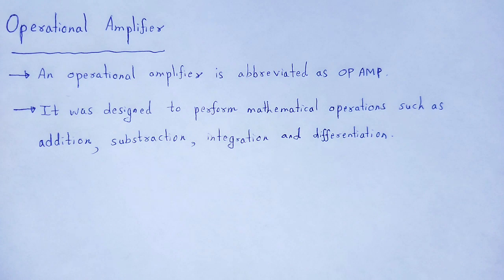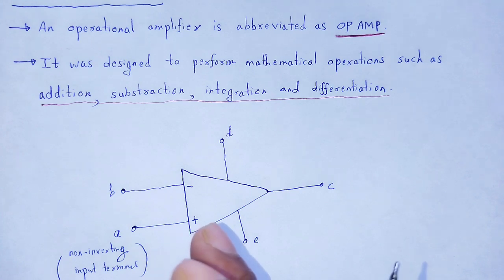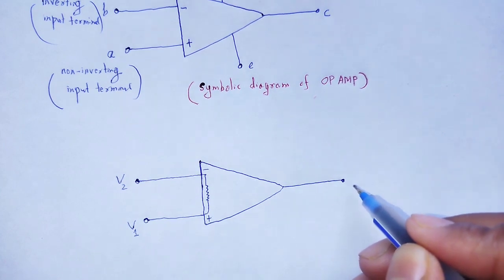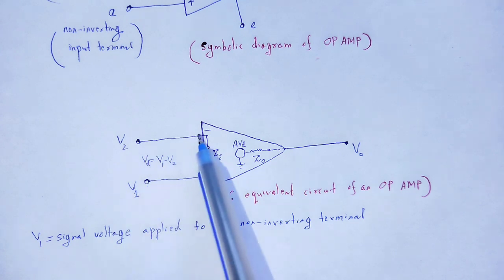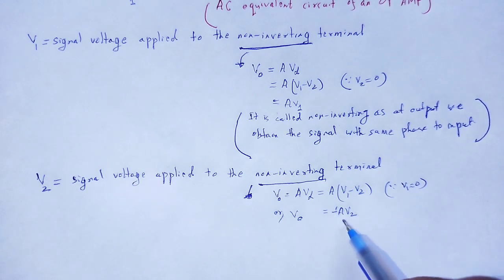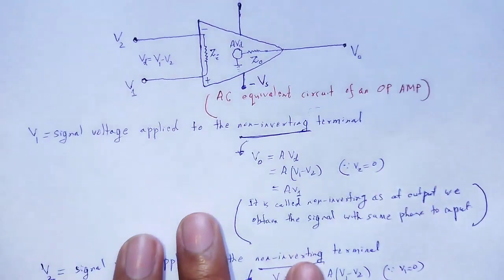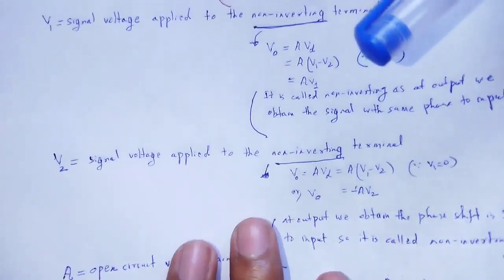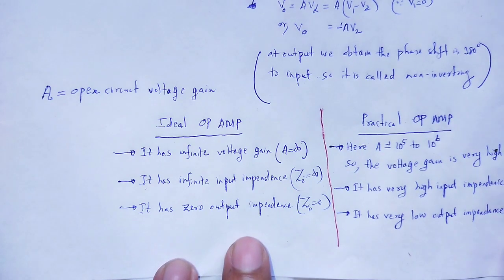ANALOG SYSTEMS AND APPLICATIONS: OP AMP, characteristics of an ideal and practical OP AMP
In this video we studied about the concept of an introduction to operational amplifier (OP AMP), characteristics of an ideal and practical OP AMP.